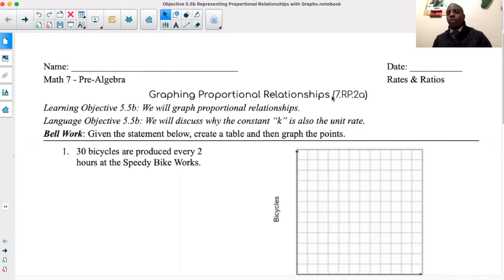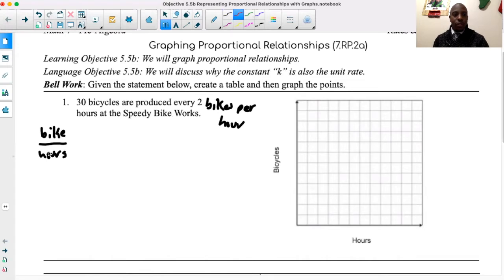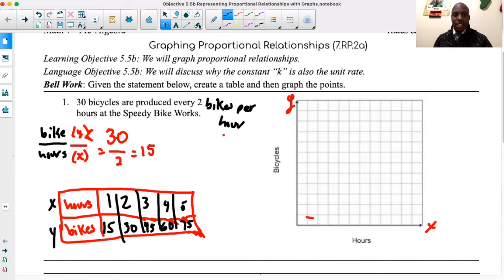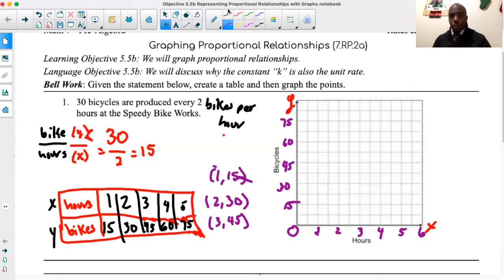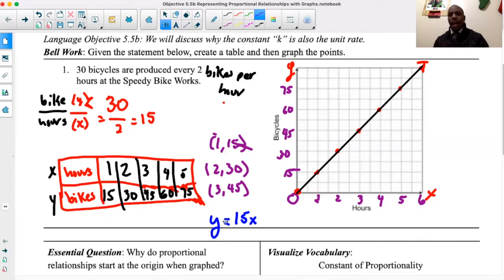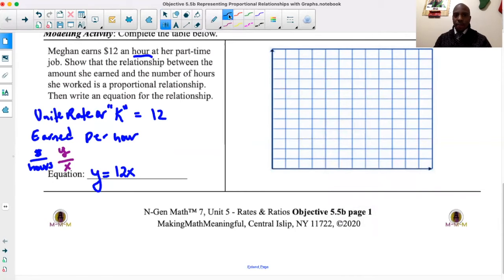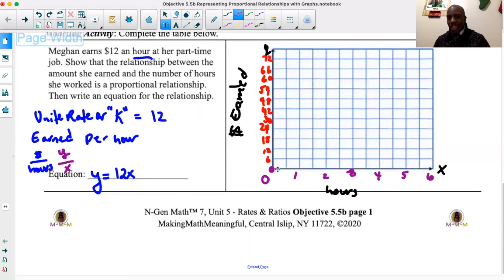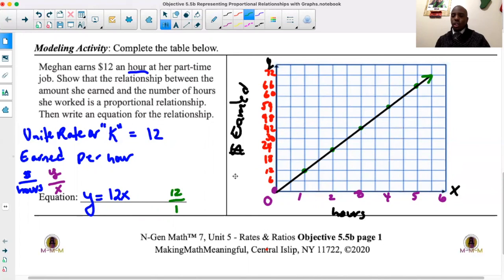Objective 5.5b Graphing Proportional Rel. (math 7)